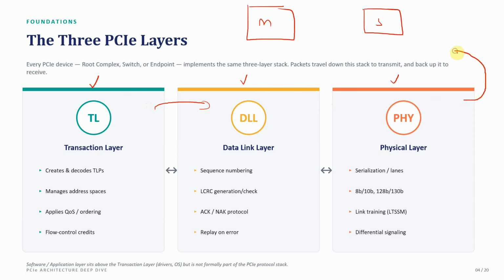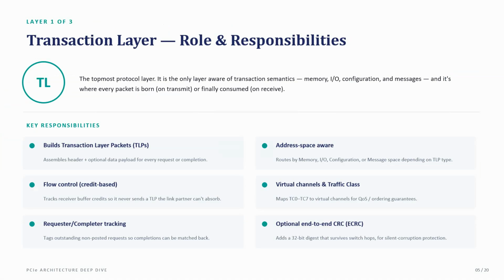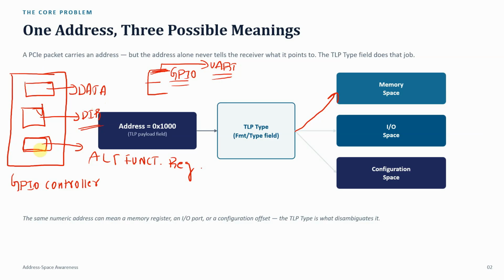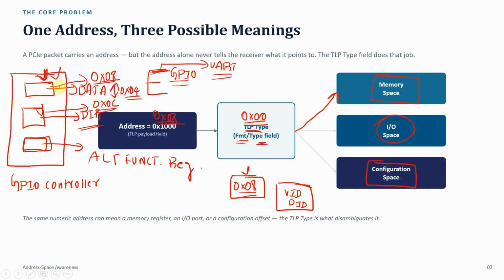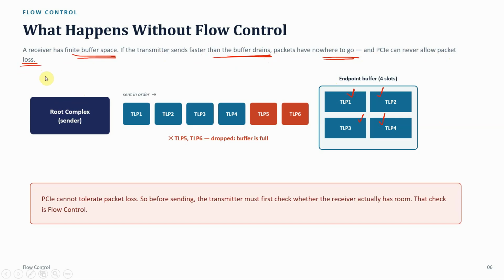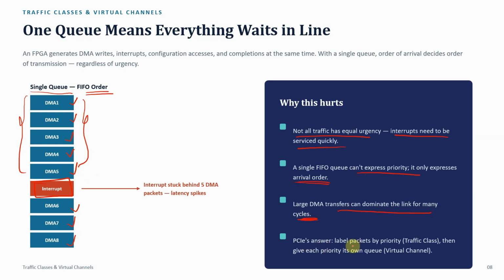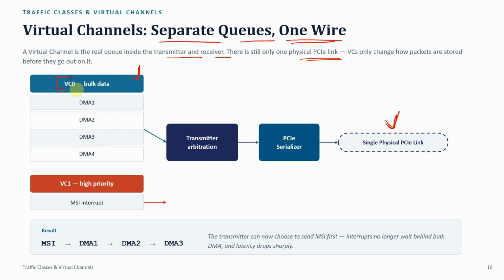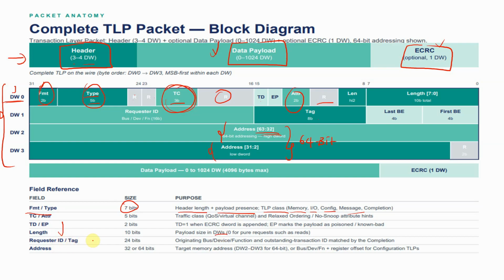PCIe Transaction Layer Explained | TLPs, Requests & Completions Made Easy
In this video, we will explore the PCIe Transaction Layer and understand how data transactions take place in the PCI Express protocol.

You will learn about:

What is the PCIe Transaction Layer?
Introduction to Transaction Layer Packets (TLPs)
Memory Read and Memory Write requests
Configuration and I/O requests
Completion packets
Requester and Completer concepts
How PCIe transactions flow between devices

This video is designed to help beginners and VLSI engineers build a strong understanding of the PCIe protocol architecture and the role of the Transaction Layer.

If you're learning PCIe, VLSI, FPGA, Verilog, SystemVerilog, or Digital Design, this video will help you understand one of the most important layers of the PCI Express architecture.